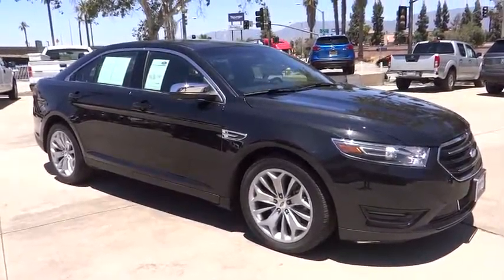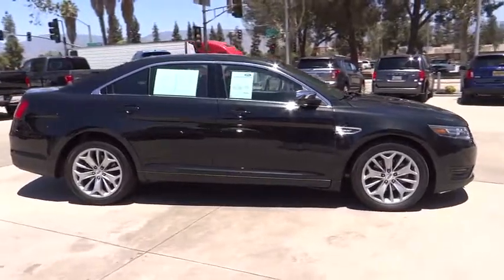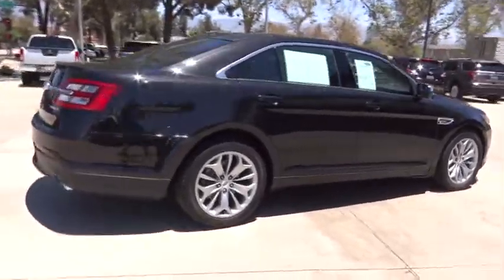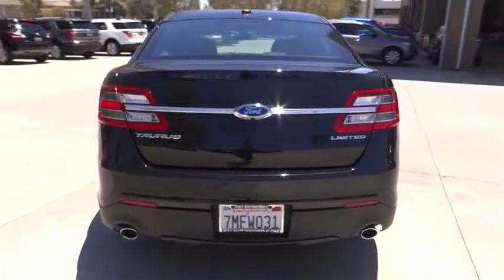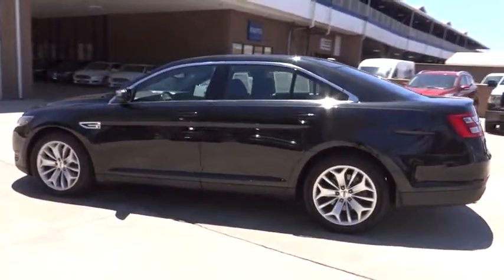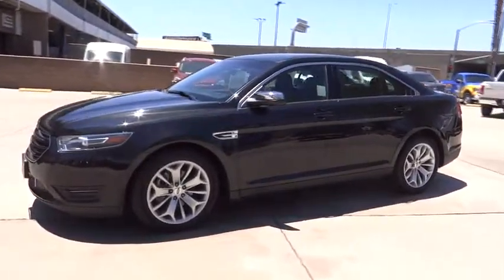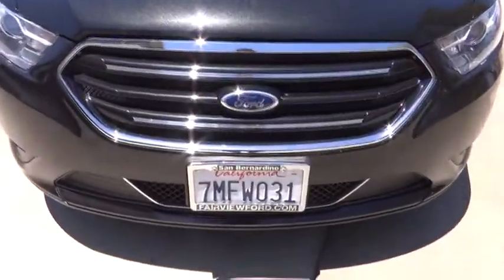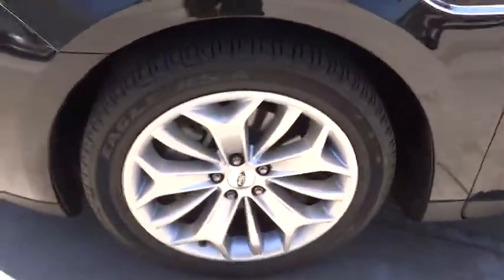2015 Ford Taurus Riverside, Fontana, Redlands, Rancho Cucamonga, Palm Springs, CA 00P8399R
Fairview Ford
292 North G St

With such an abundance of passenger space, the sky's the limit. You're movin' on up when you're movin' on back with terrific rear seats. FAIRVIEW FORD...WE'RE RIGHT OFF THE 215 FWY, WE'RE ALWAYS RIGHT ON THE PRICE !!! Are you interested in an outstanding, do-it-all car? Then take a look at this handsome 2015 Ford Taurus. Cut down on a lot of the fighting for the front passenger seat with the roomy rear seating of the Taurus Limited. It is nicely equipped. A BETTER FORD EXPERIENCE WAITS FOR YOU AT FAIRVIEW FORD !!!